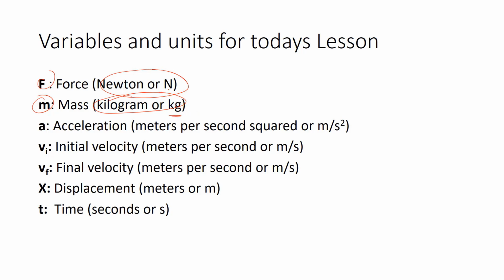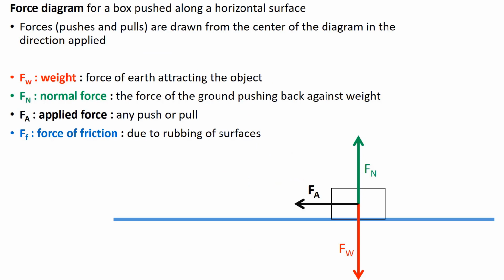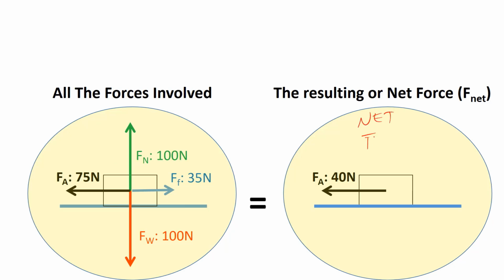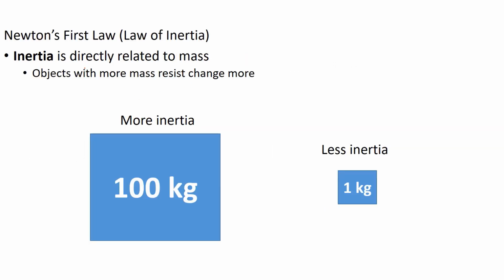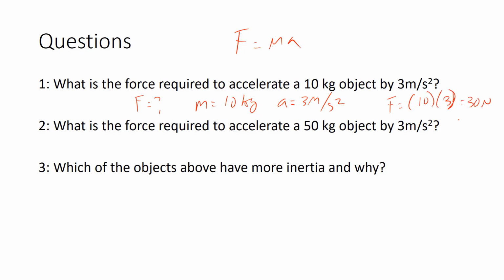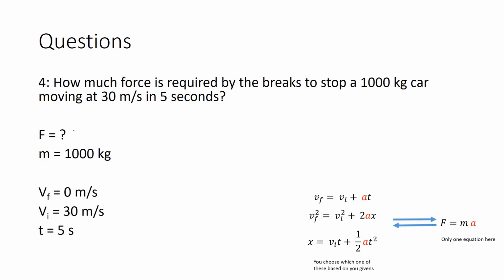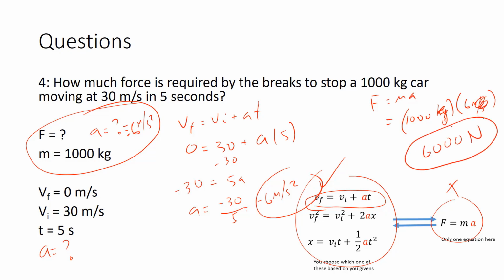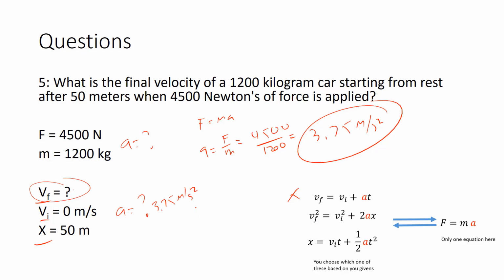Forces Part 1: Newtons First Two Laws With Examples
Mr. Holden's rundown of Newtons first two laws including inertia and force causes acceleration.  Included in this video are introductory sample problems and how to do them.